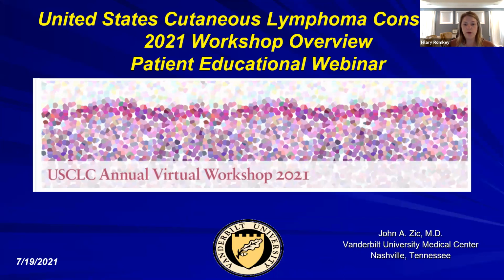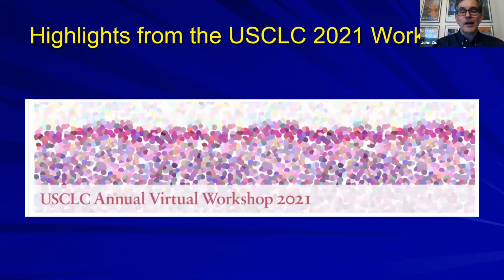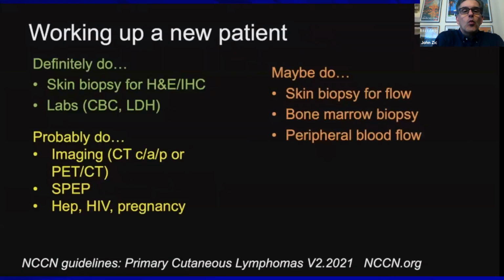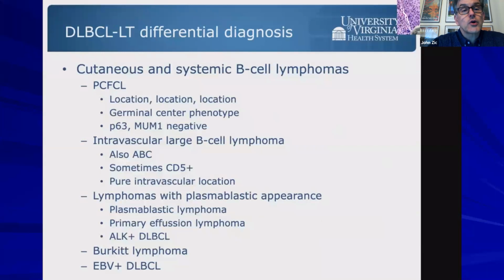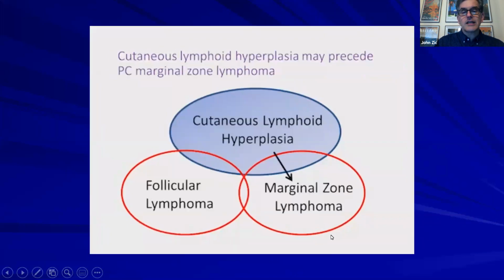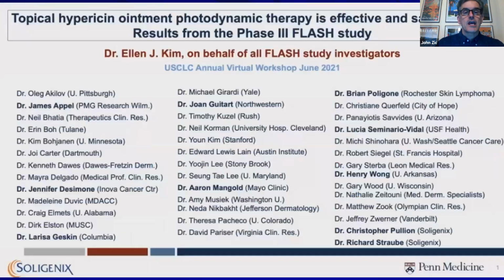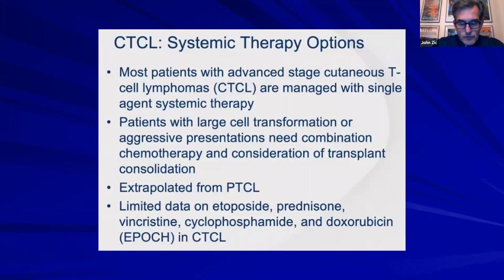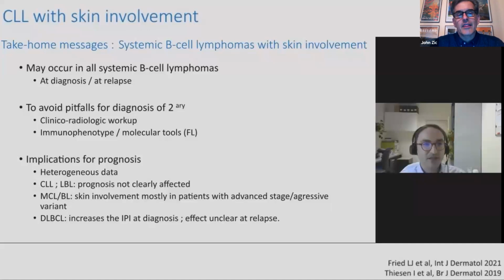WEBINAR: USCLC WORKSHOP ON CBCL RECAP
July 2021 - Dr. John Zic shares highlights from the USCLC's annual workshop on the biology and treatment of cutaneous B-Cell lymphoma. The USCLC is "a multidisciplinary society of physicians which, through collaborative efforts in research and education, improves the quality of life and prognosis of patients with cutaneous lymphoma."

Clinician
John Zic, MD, Vanderbilt Dermatology